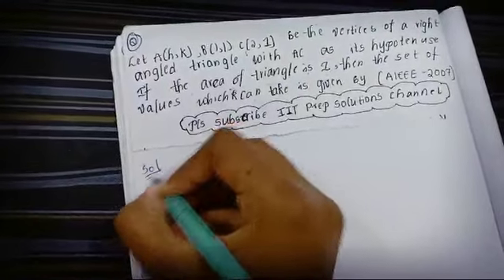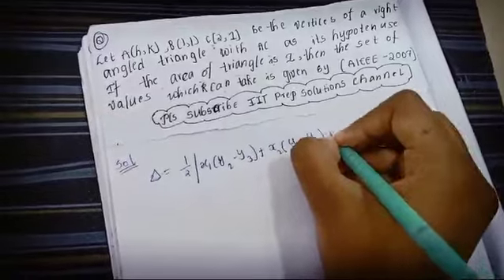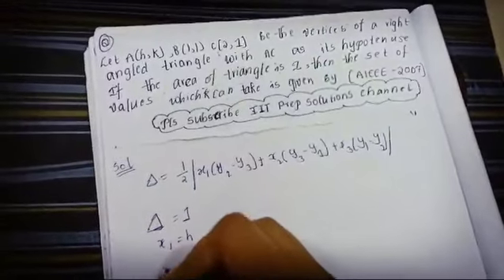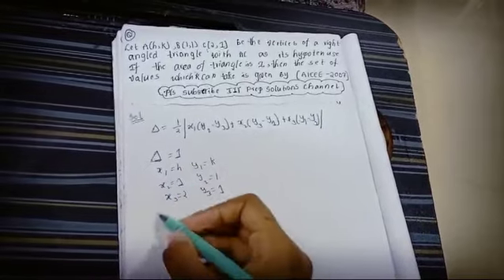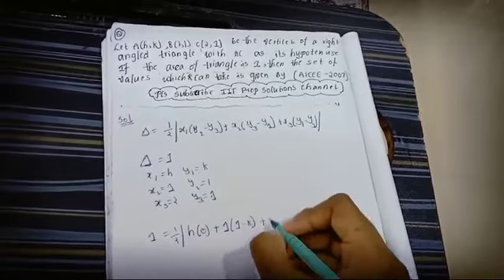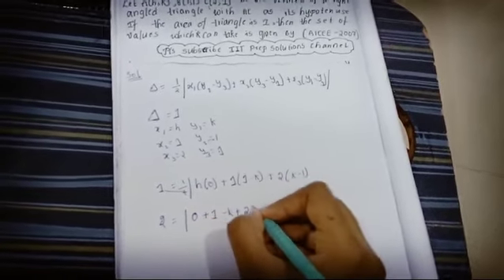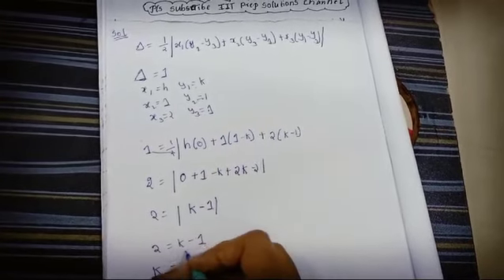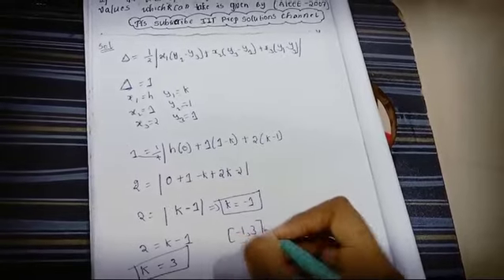Let A(h, k), B(1, 1), C(2, 1) be the vertices of a right angled triangle with AC . then the value k=